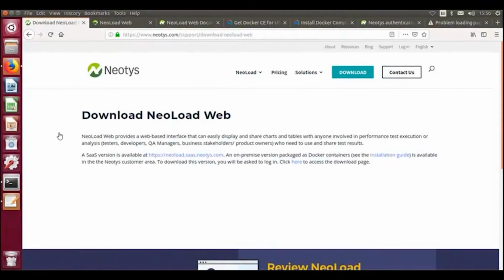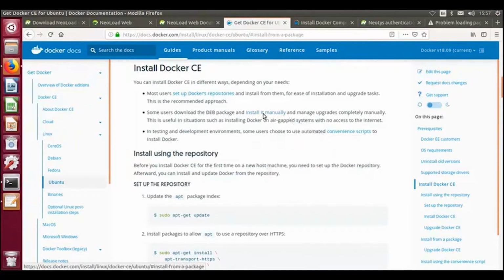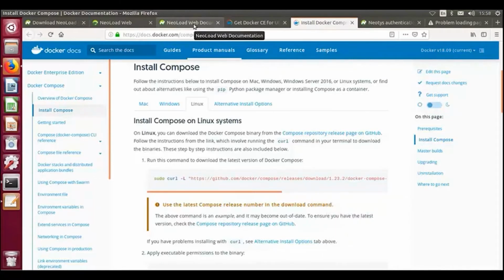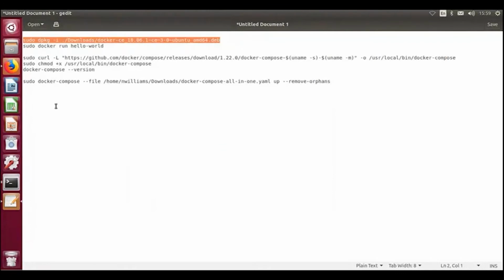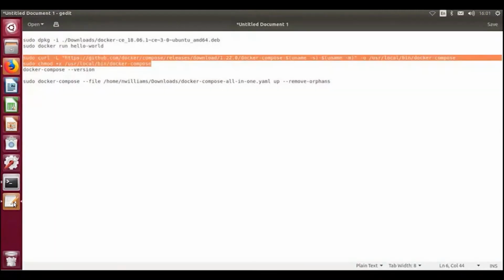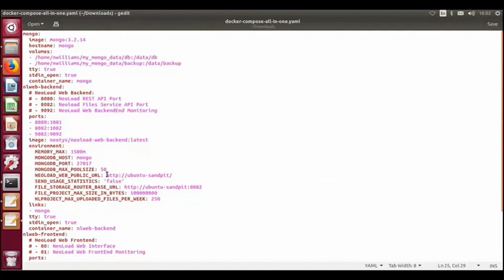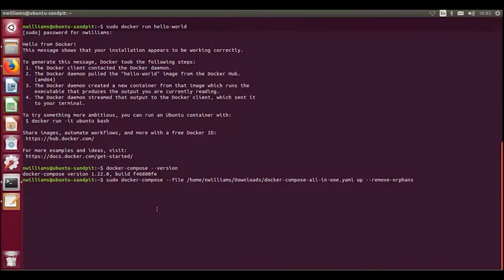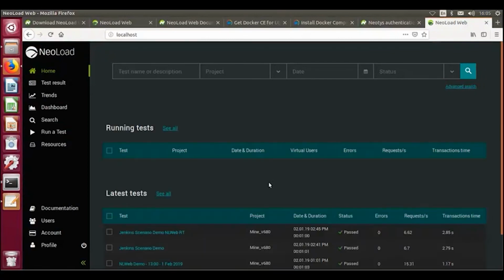How to Set Up an On Premise NeoLoad Web Platform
In this video, you’ll be taught how to install and configure NeoLoad Web On-Premise.

01:13 Docker CE installation
03:07 Run Docker test utility
03:46 Docker Compose installation and configuration
04:04 Run Docker Compose
04:17 NeoLoad Web Configuration and launching